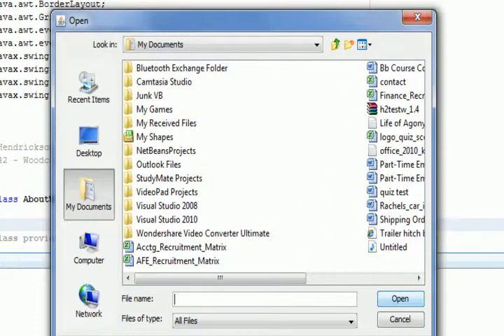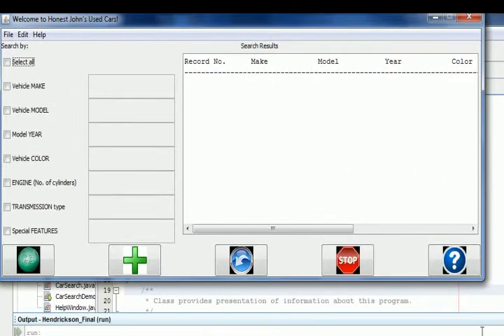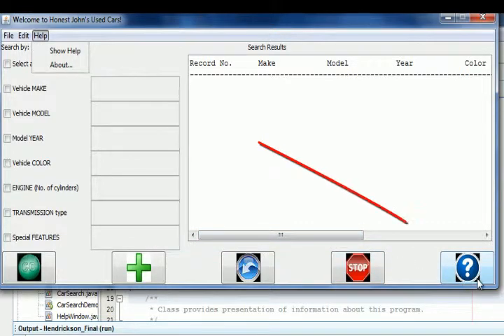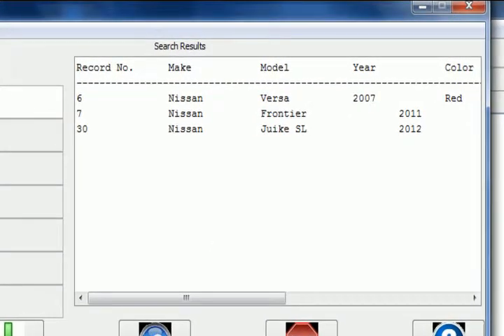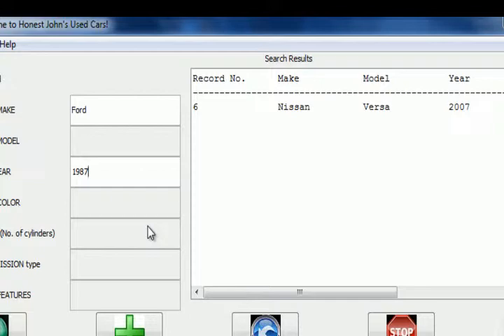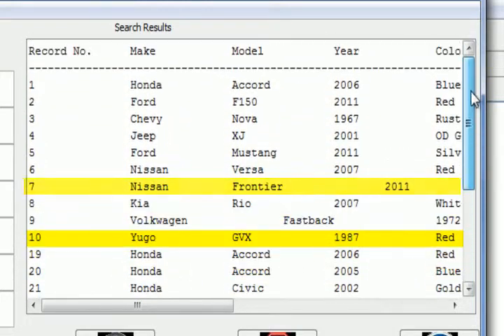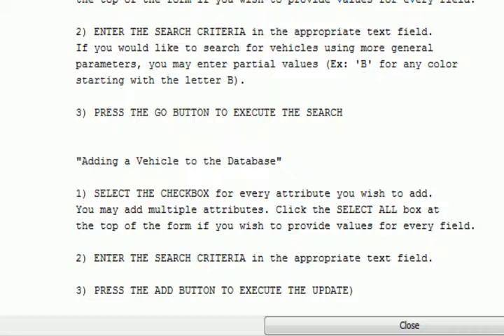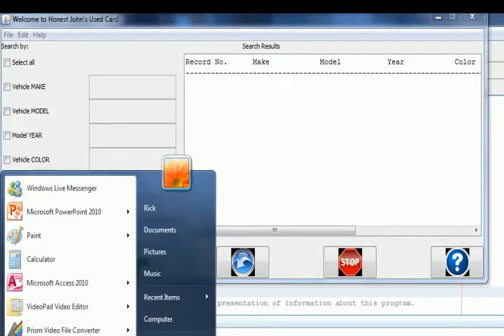Java Final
An overview my final project for Advanced Java at Texas A&M - Central Texas